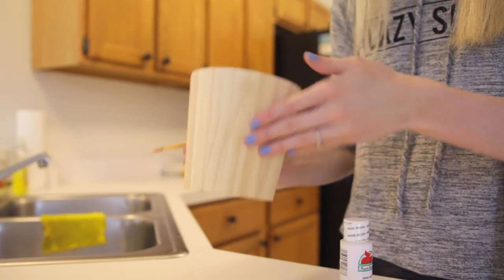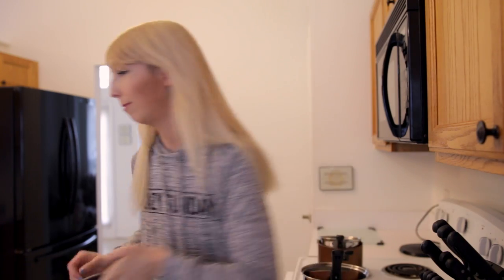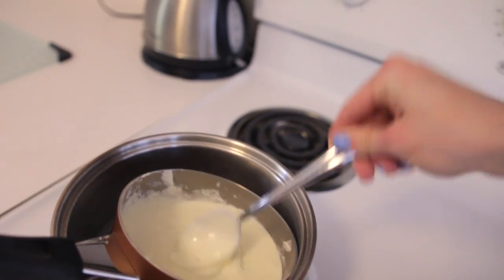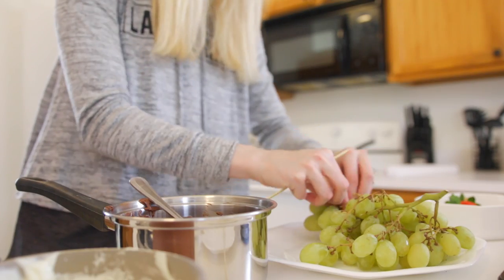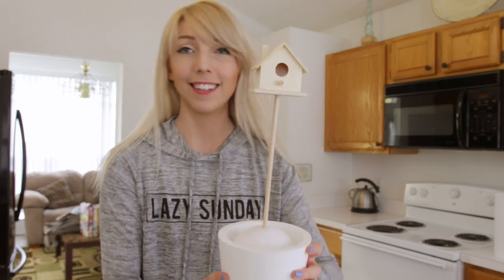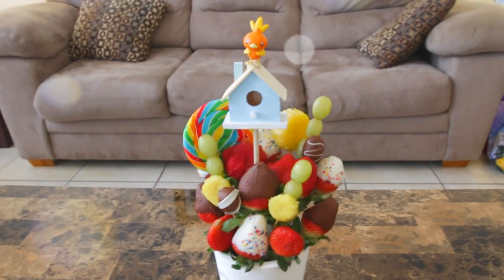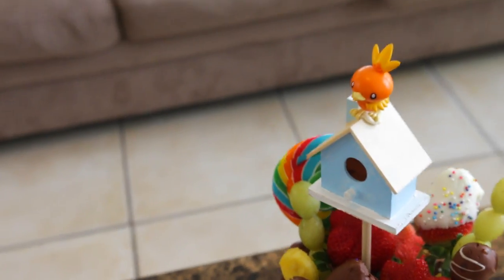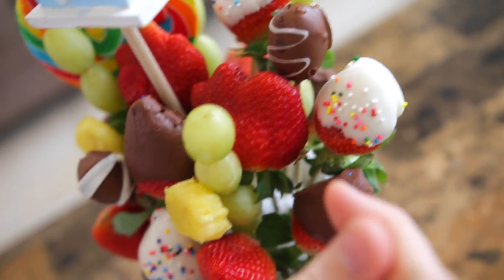How to Make Fruit Display THING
Tom's birthday is on January 6th :) so I made a fruit arrangement